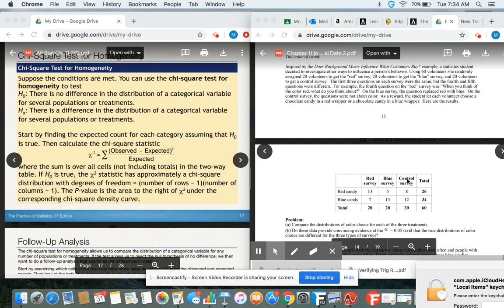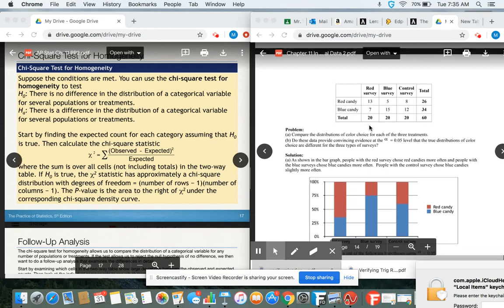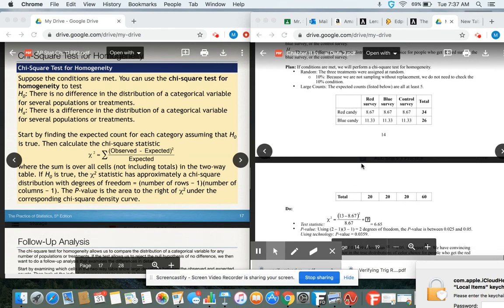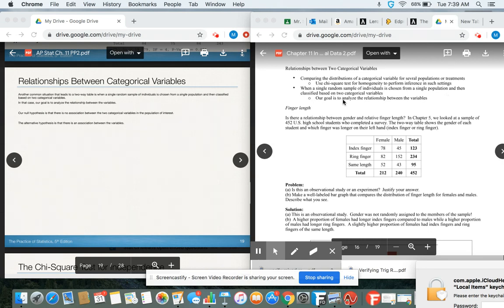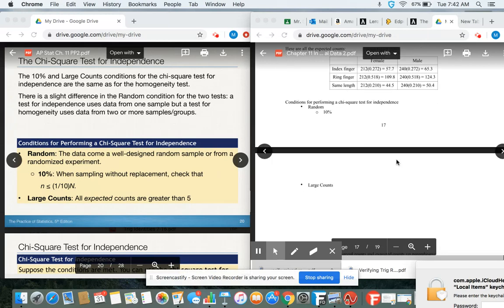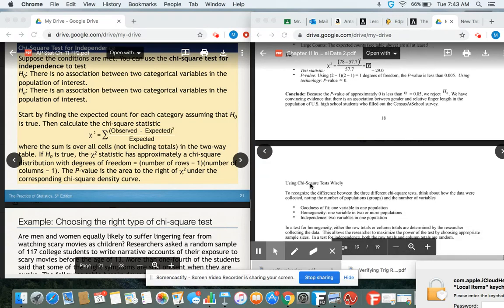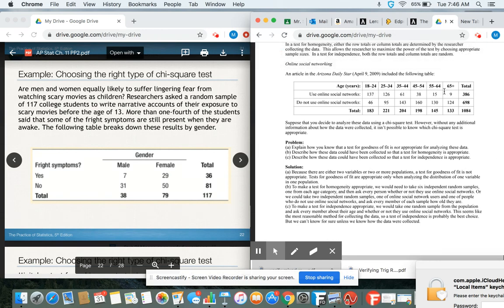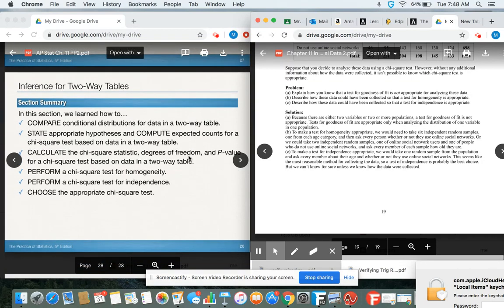AP Stat 11.2 notes continued